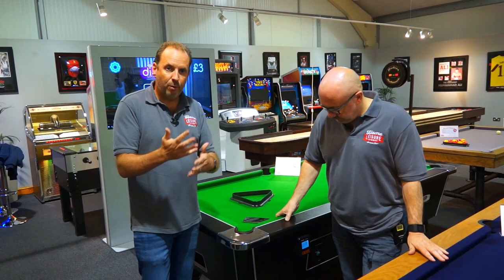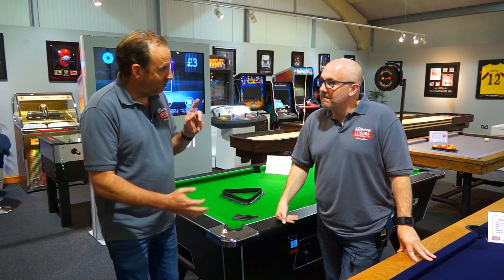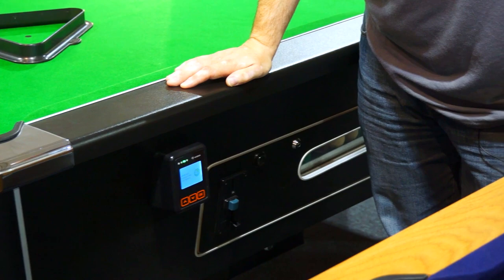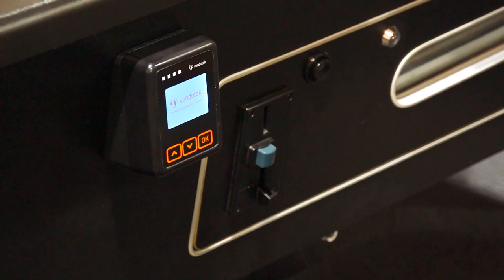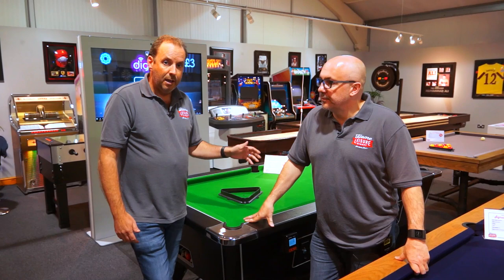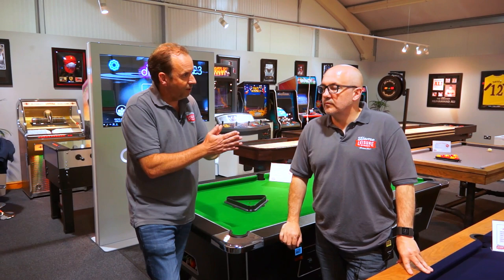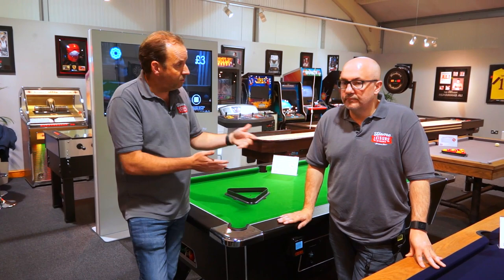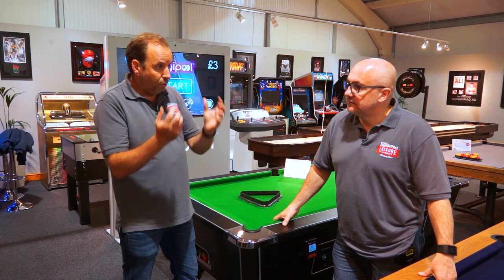Commercial News - Contactless Payment Pool Tables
Contactless Pool Tables
Market leading range of contactless pool tables for the commercial market. Process payments securely by card or mobile phone. No more counting cash, jammed coin mechs and customers queuing for change. The future is cashless.

Looking for this PRODUCT? Available with award winning service from The UK's largest Games Room Retailer. Pay now or buy on finance!